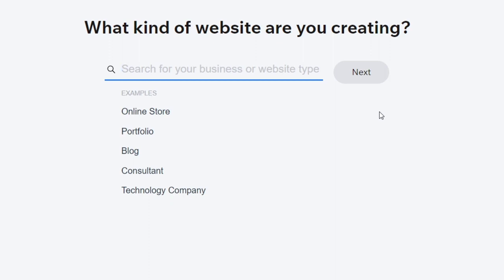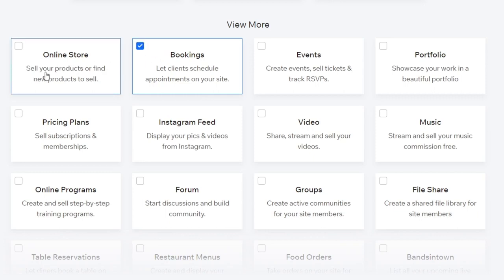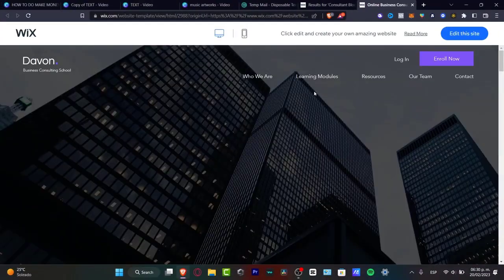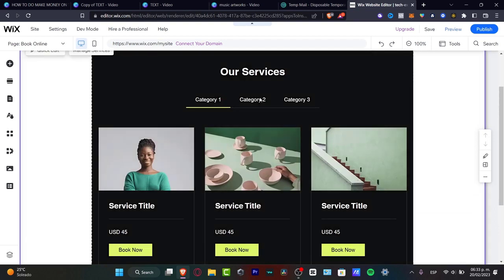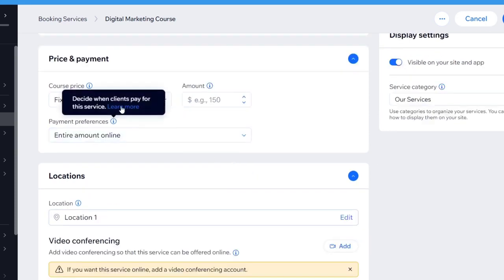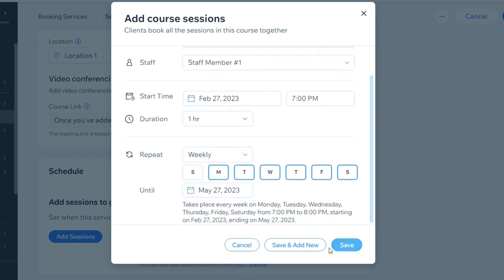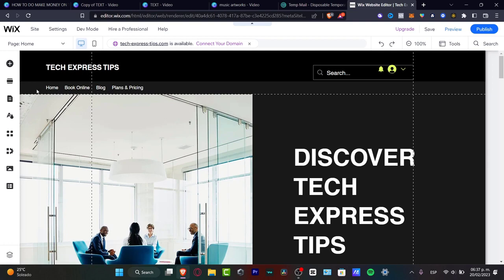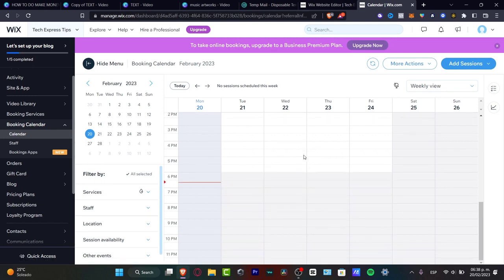How To Use Wix Bookings For Appointments 2026 (Wix Booking System Tutorial)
Bookings on Wix is a powerful tool that allows you to easily manage appointments and bookings for your business. To utilize this feature, simply navigate to the "Bookings" tab on your Wix dashboard and click "Manage Bookings." From there, you can create and customize your services, set availability, and accept payments all in one place.

You can also integrate the bookings calendar onto your website to make it easily accessible for your clients. With Wix Bookings, you can save time and streamline your business operations, making it a valuable asset for any service-based business.